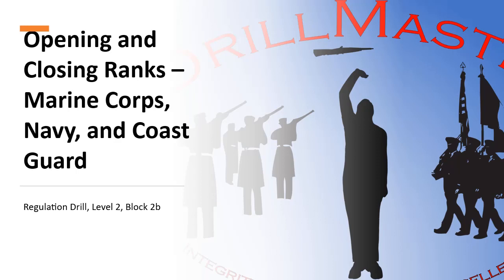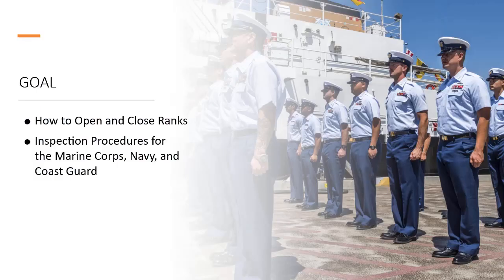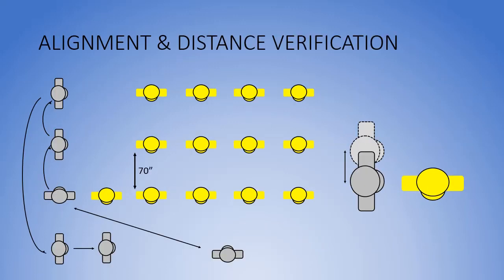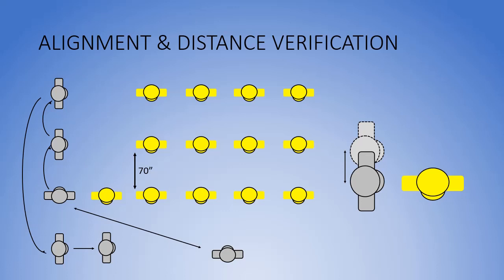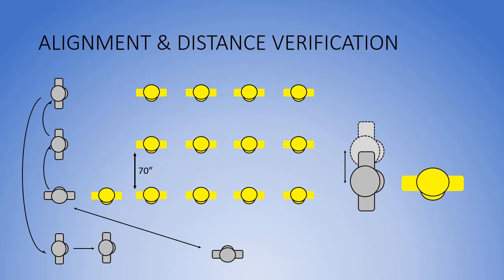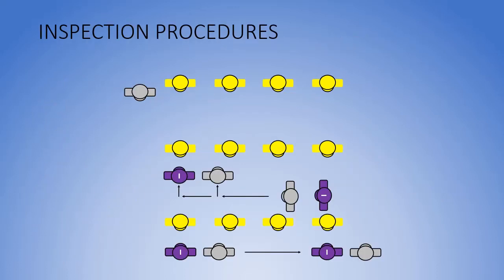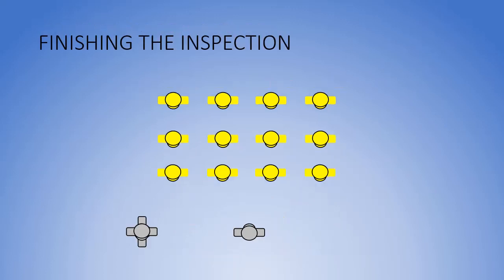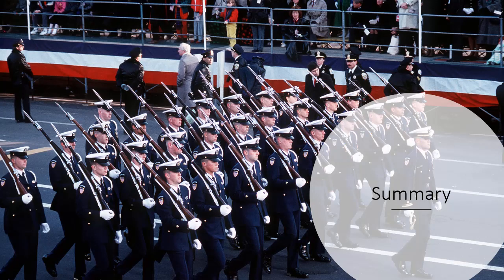RD L2 B2 MC, N, & CG Open Ranks